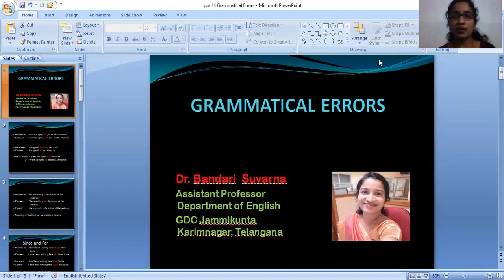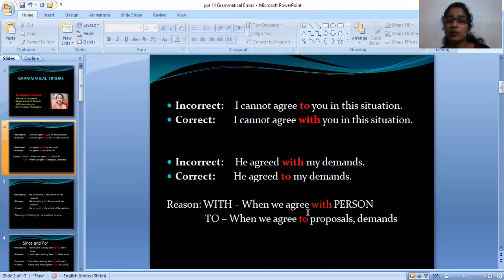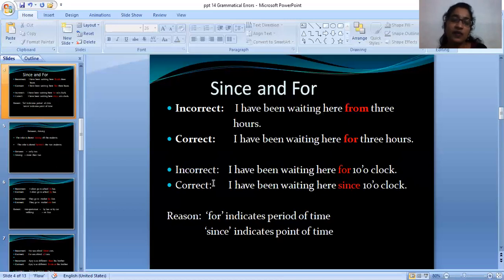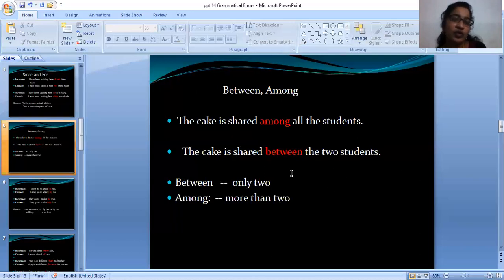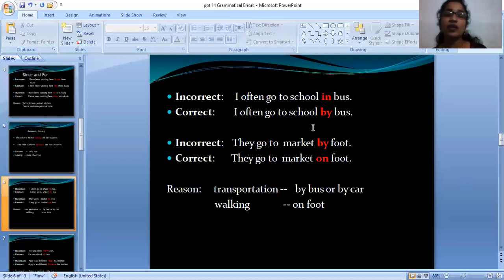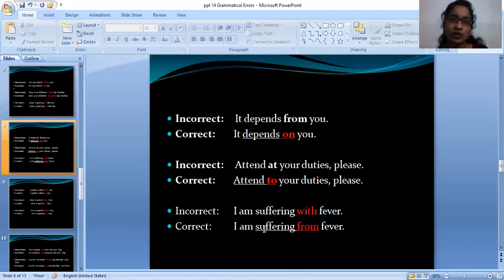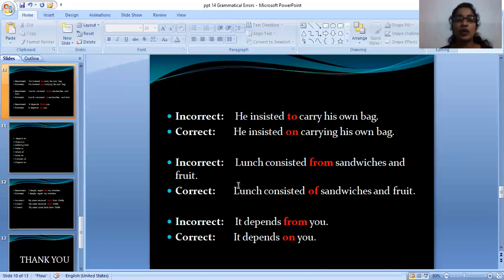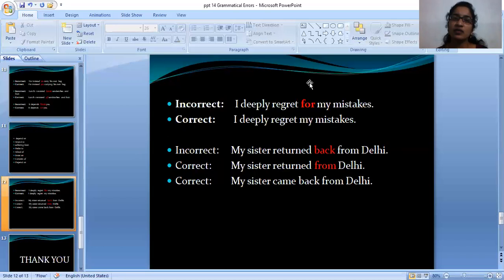grammatical errors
Hello everyone.  The main intention behind this video is to present   grammatical errors   in a very easy manner to students especially to students with background of various regional mediums of study. Most of the students who did their schooling in non-English medium develop a tendency of fear towards English Language. My videos attempt to present various General English topics to them in a way which makes them easily understand and learn the topics. This video on grammatical errors      makes it very easy for all those the students to learn..
Welcome all of you to the easiest way of learning English. Leave your fears aside and just START….
ENJOY LEARNING ENGLISH...